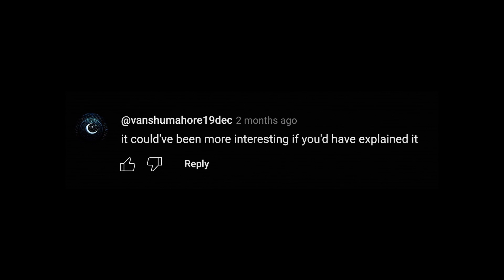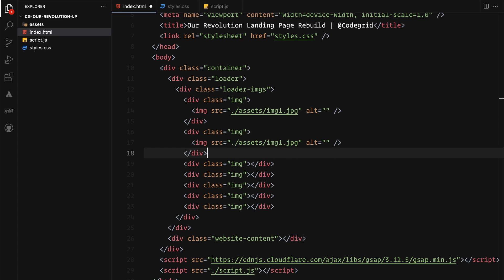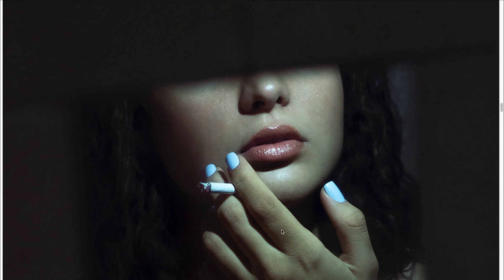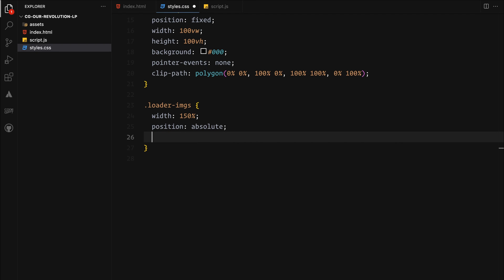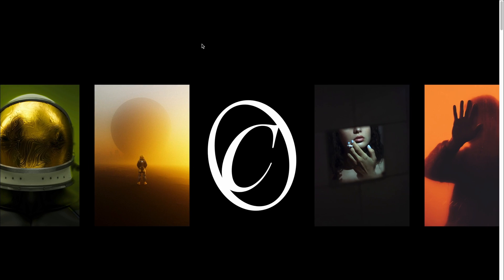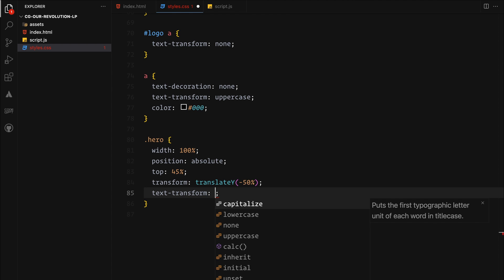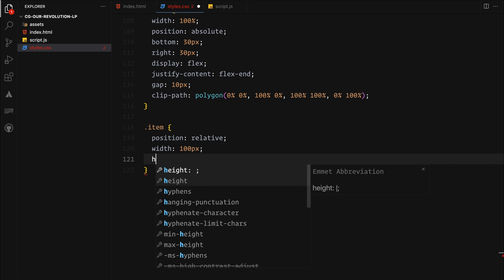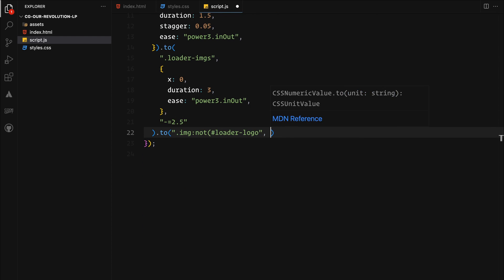Voiceover Debut: Responsive Landing Page Reveal Animation | HTML, CSS & GSAP (Awwwards Rebuild)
Awwwards Rebuild ▸ Element from Our Revolution